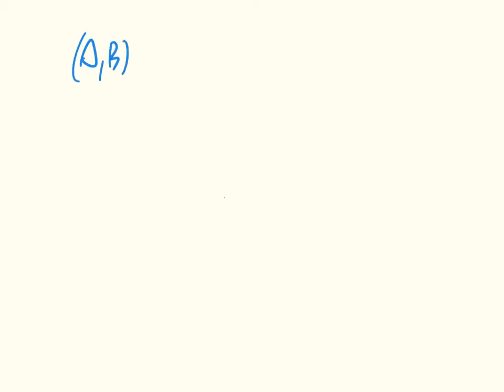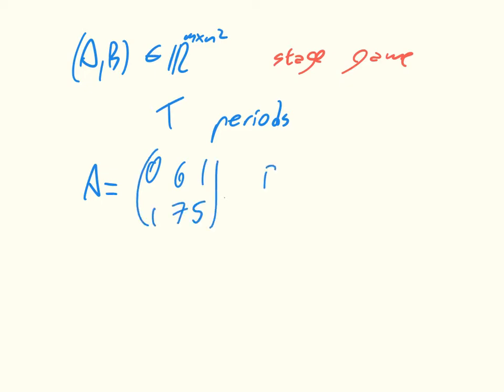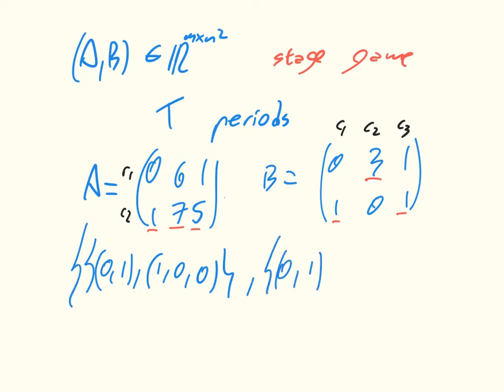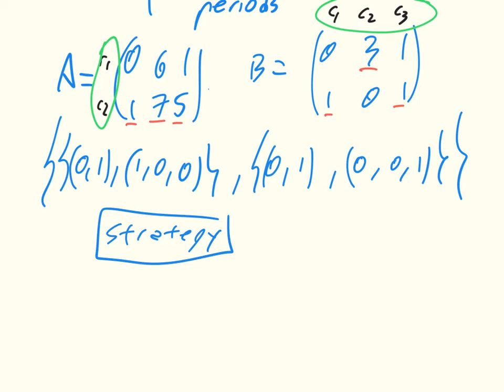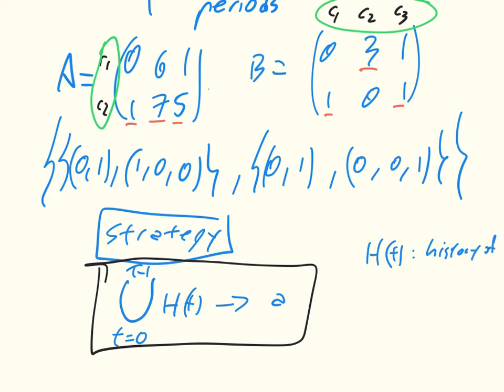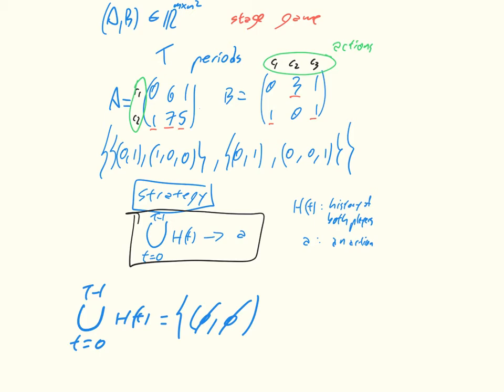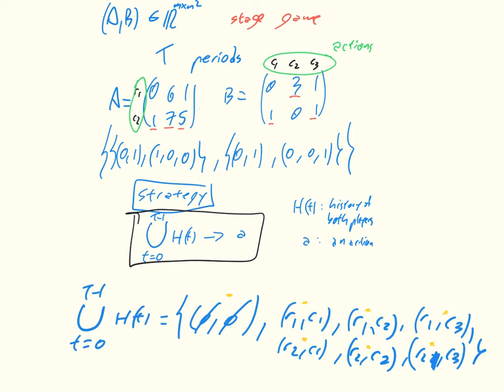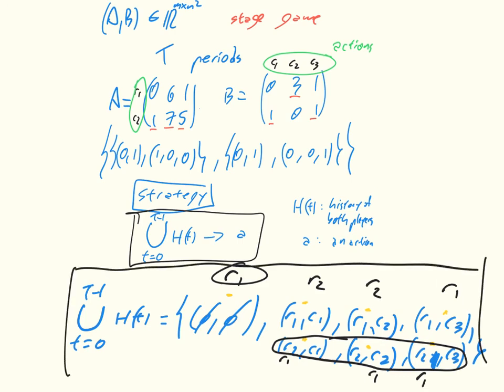Game Theory CH08 01 Repeated games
Description of repeated games.